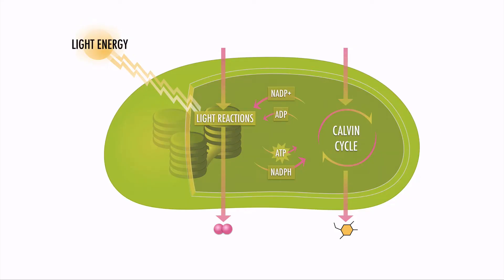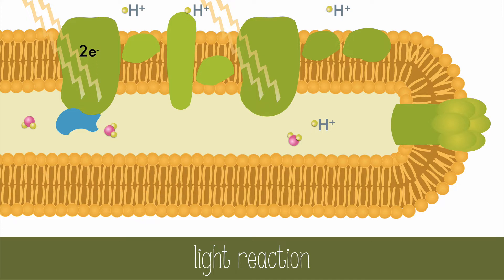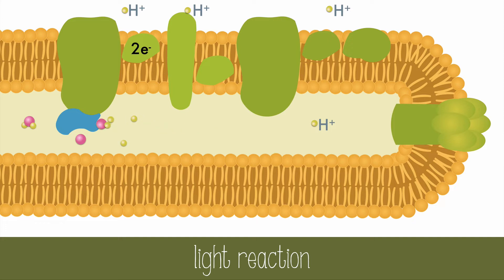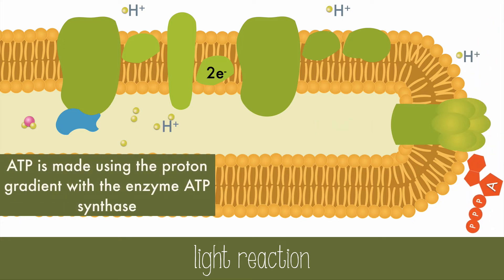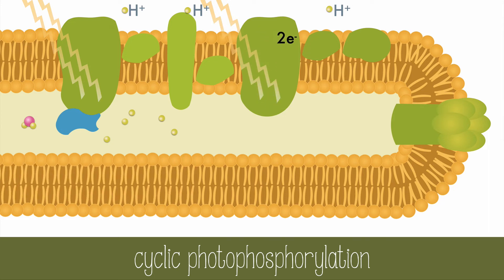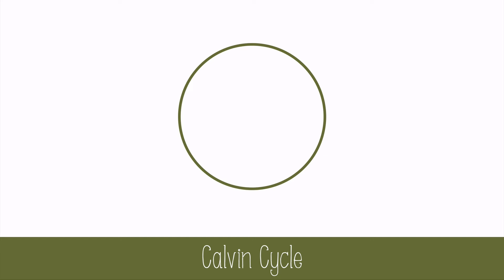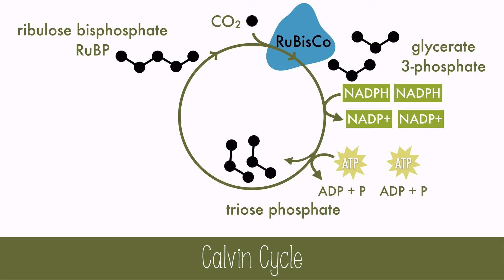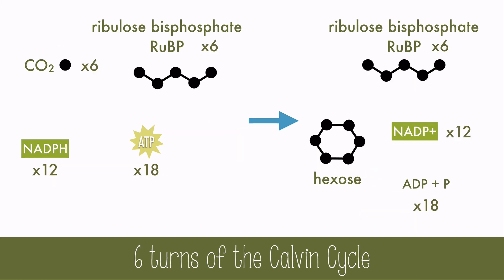Photosynthesis (advanced)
Learn about the light dependent and independent reactions of photosynthesis in this video!